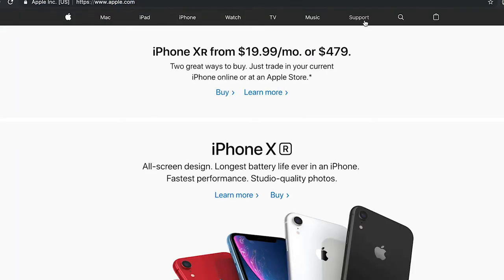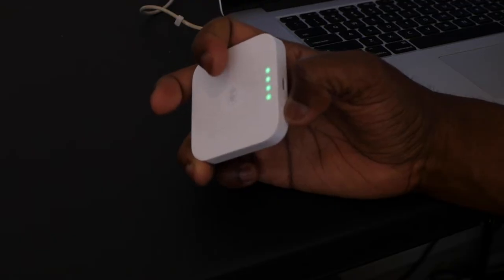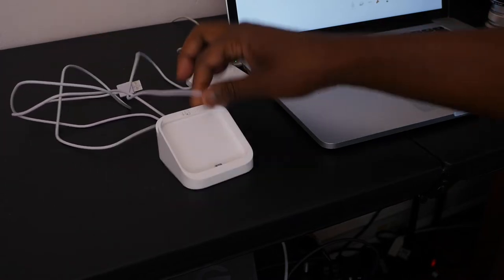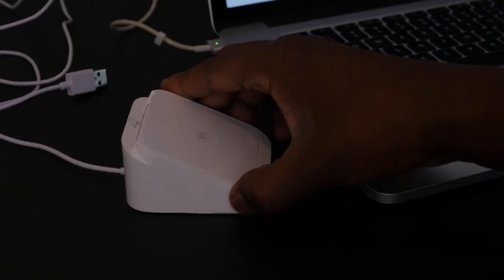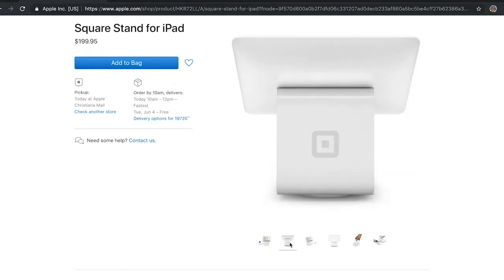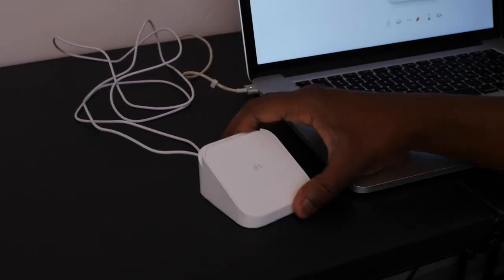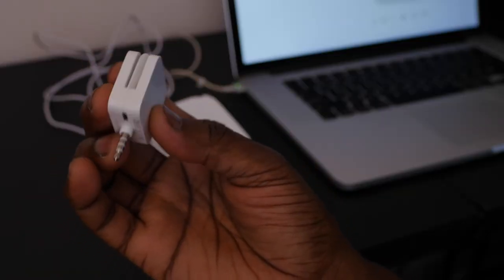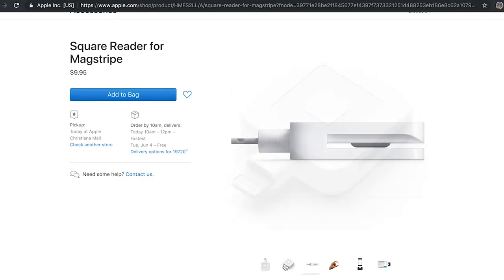How I Accept Credit Card Payments for my Business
In this video I wanted to show you a way you can accept credit cards for your business. This is a quick and easy way you can start making money selling your products or services to people that are willing to purchase.  I have had several of these apple pos devices and they make accepting credit cards very simple. Point of sale devices not only make transactions simple but they also look professional.

Sign up to use square with this link and we both get a reward of our choice

Square Contactless and Chip Reader

Square Reader for magstripe (Lightning Connector)

Square Stand for contactless and chip for iPad